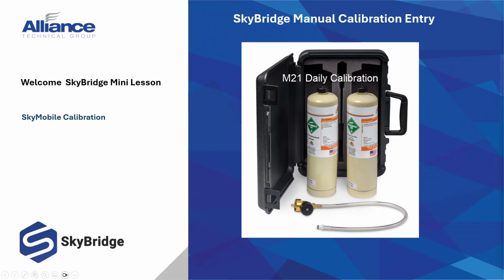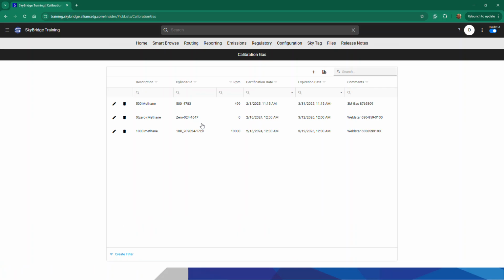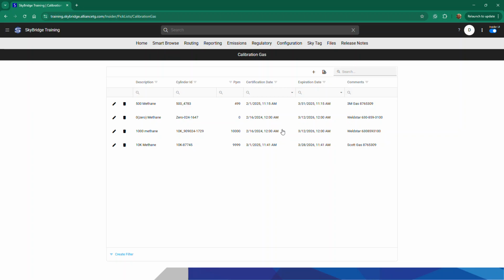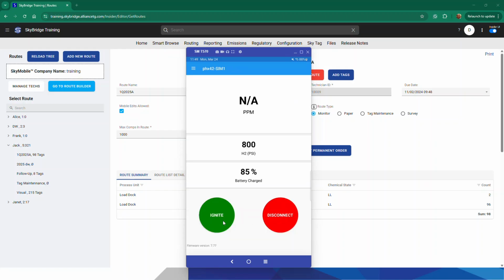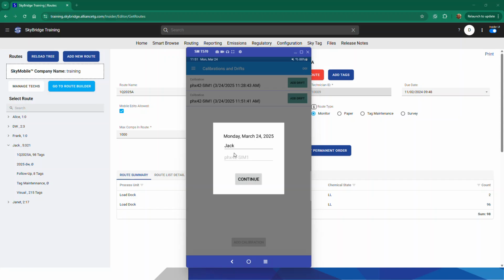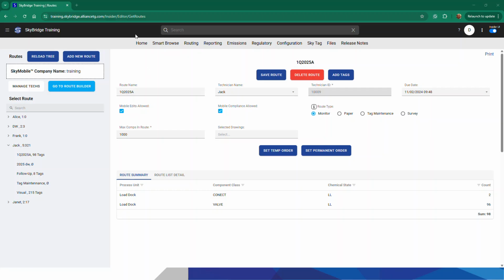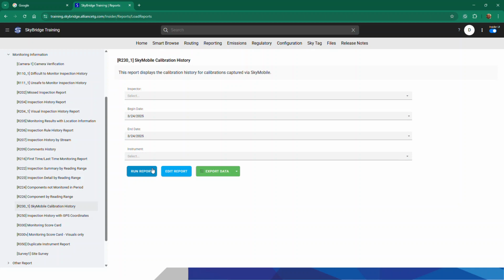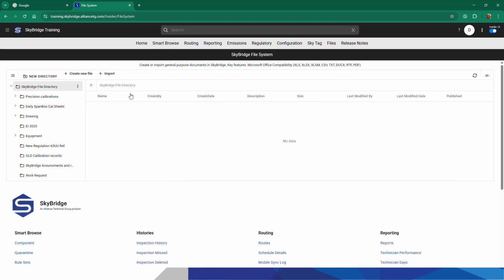SkyBridge Mini Lesson SkyMobile Daily Calibration